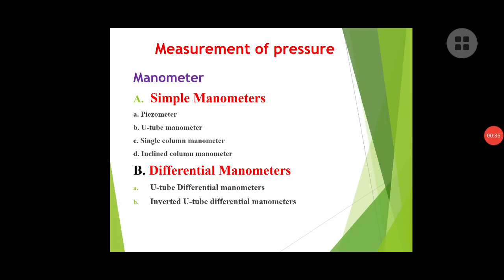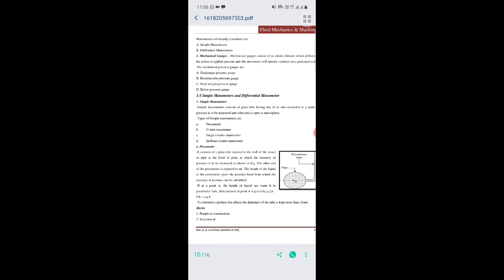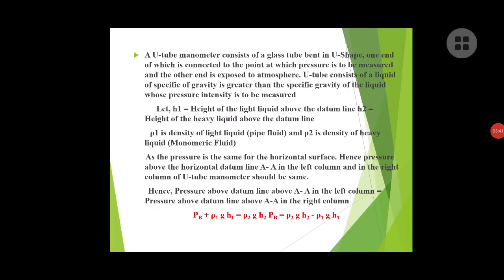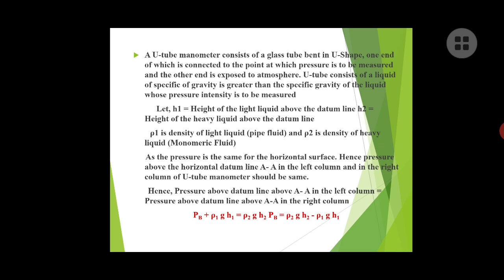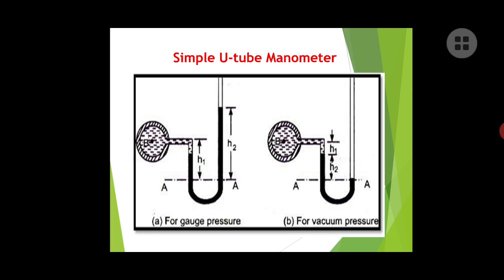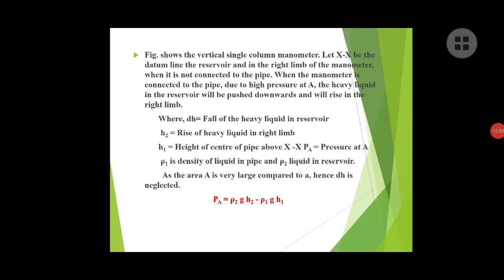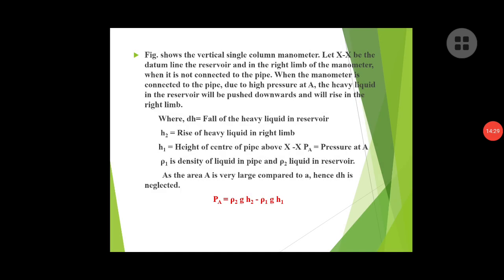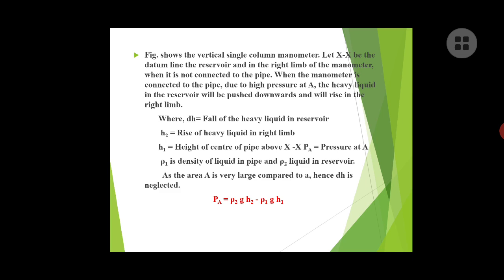Simple U tube Manometer